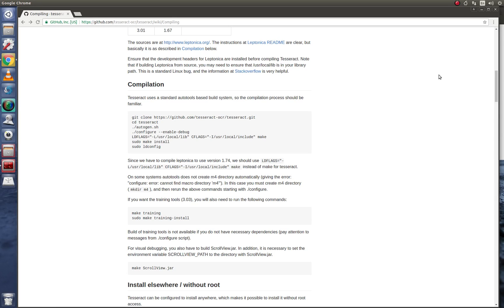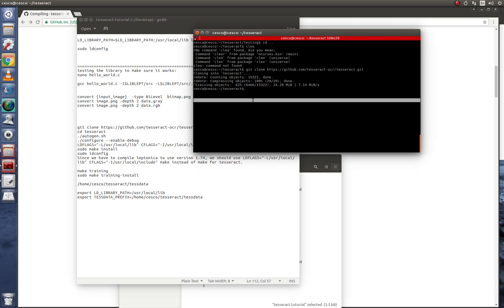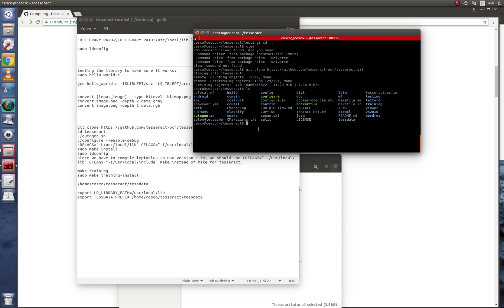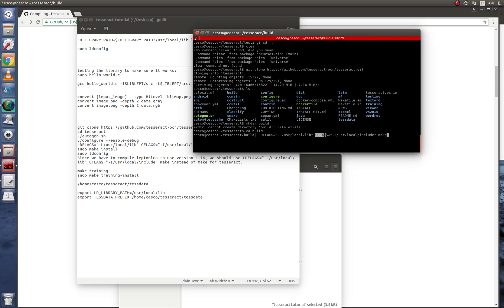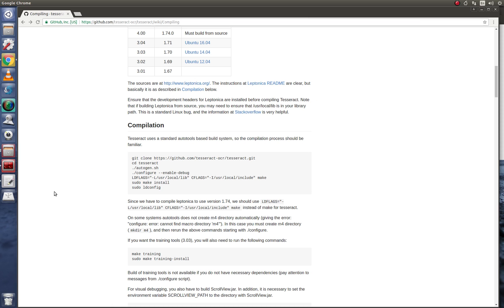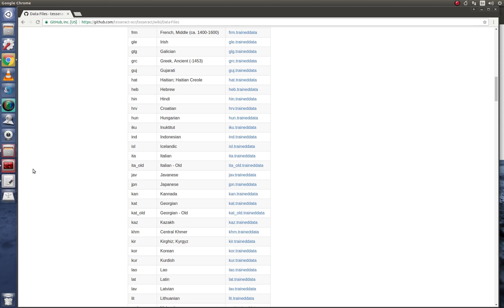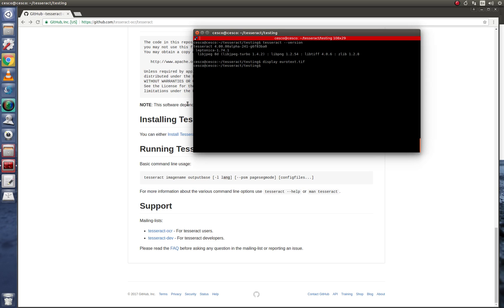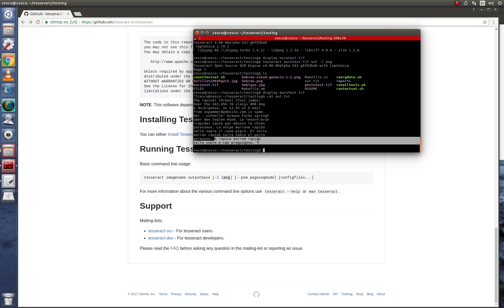Build from Source Tesseract-OCR 4.0 for OpenCV tracking and OCR on Ubuntu 16.04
In this video I show you how to download, buid, and install the Tesseract-OCR 4.0 library to use with OpenCV for OCR & object tracking.

The library has more than 2500 optimized algorithms, which includes a comprehensive set of both classic and state-of-the-art computer vision and machine learning algorithms. These algorithms can be used to detect and recognize faces, identify objects, classify human actions in videos, track camera movements, track moving objects, extract 3D models of objects, produce 3D point clouds from stereo cameras, stitch images together to produce a high resolution image of an entire scene, find similar images from an image database, remove red eyes from images taken using flash, follow eye movements, recognize scenery and establish markers to overlay it with augmented reality, etc. OpenCV has more than 47 thousand people of user community and estimated number of downloads exceeding 7 million. The library is used extensively in companies, research groups and by governmental bodies.
Along with well-established companies like Google, Yahoo, Microsoft, Intel, IBM, Sony, Honda, Toyota that employ the library, there are many startups such as Applied Minds, VideoSurf, and Zeitera, that make extensive use of OpenCV. OpenCV’s deployed uses span the range from stitching streetview images together, detecting intrusions in surveillance video in Israel, monitoring mine equipment in China, helping robots navigate and pick up objects at Willow Garage, detection of swimming pool drowning accidents in Europe, running interactive art in Spain and New York, checking runways for debris in Turkey, inspecting labels on products in factories around the world on to rapid face detection in Japan.
It has C++, C, Python, Java and MATLAB interfaces and supports Windows, Linux, Android and Mac OS. OpenCV leans mostly towards real-time vision applications and takes advantage of MMX and SSE instructions when available. A full-featured CUDA and OpenCL interfaces are being actively developed right now. There are over 500 algorithms and about 10 times as many functions that compose or support those algorithms. OpenCV is written natively in C++ and has a templated interface that works seamlessly with STL containers.
The Tesseract engine was originally developed as proprietary software at Hewlett Packard labs in Bristol, England and Greeley, Colorado between 1985 and 1994, with some more changes made in 1996 to port to Windows, and some migration from C to C++ in 1998. A lot of the code was written in C, and then some more was written in C++. Since then all the code has been converted to at least compile with a C++ compiler.[3] Very little work was done in the following decade. It was then released as open source in 2005 by Hewlett Packard and the University of Nevada, Las Vegas (UNLV).